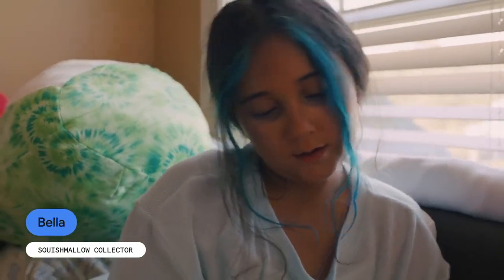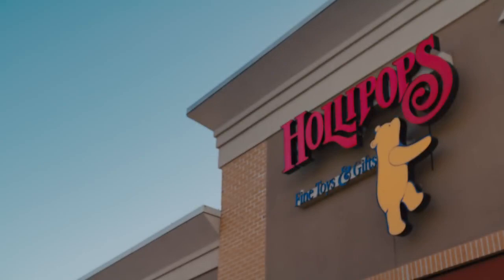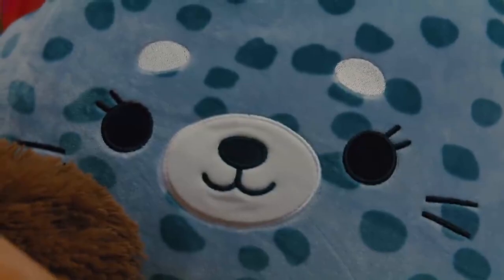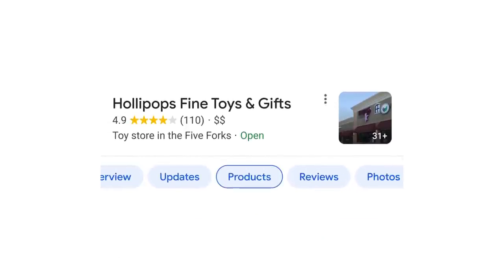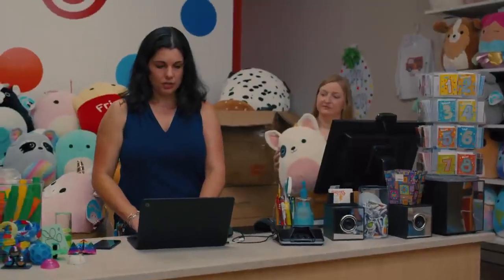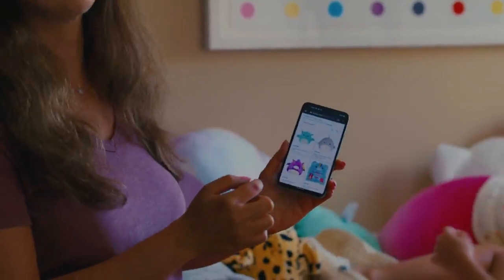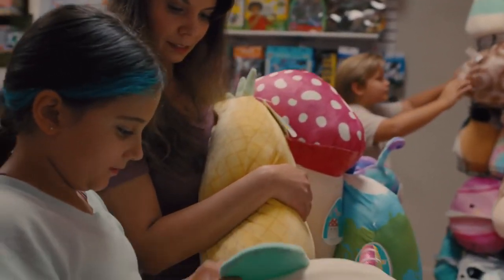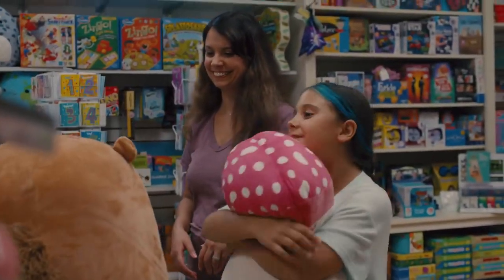See What s in Store with Google Search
Google Search can help you find products in stock at local shops and retailers so you can know what's available before you go.